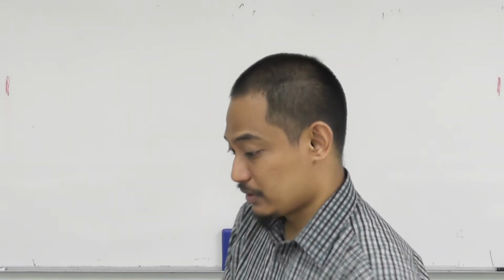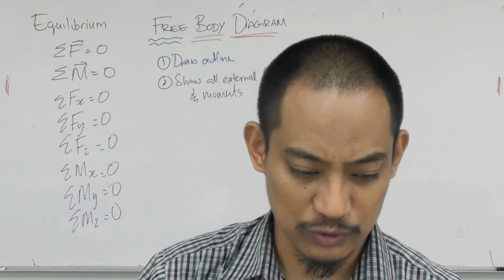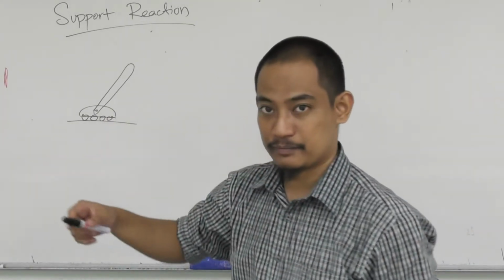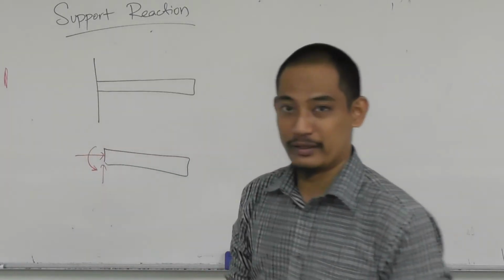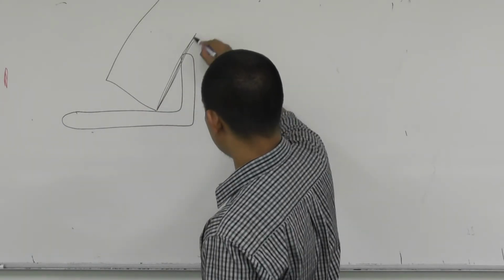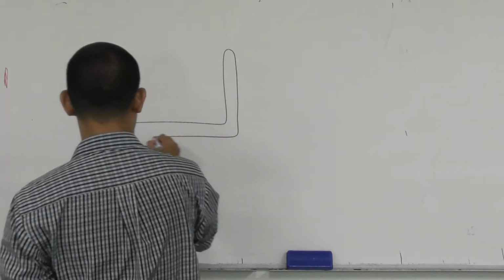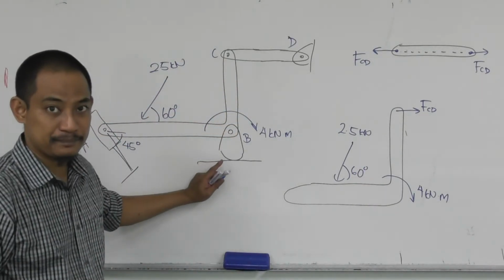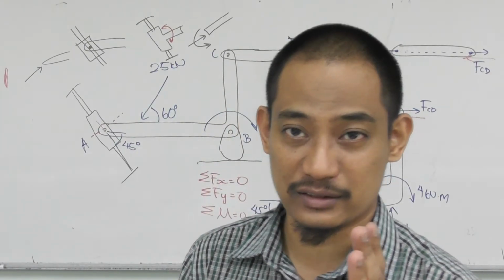Statics - Chapter 5 (Sub-Chapter 5.1 - 5.2) - Equilibrium of Rigid Bodies & Free Body Diagram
Statics
Chapter 5

How to draw Free Body Diagram with different type of supports

The objective for this section, Students will be able to:
a) Identify support reactions, and,
b) Draw a free-body diagram.

Among the items that will be covered:
- Conditions for rigid body equilibrium
- The processes for solving rigid body equilibrium problems
- Free body diagrams
- Support reactions in 2D
- Examples of drawing free body diagrams for rigid body equilibrium problems